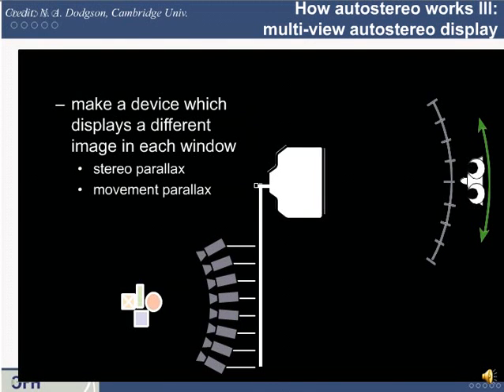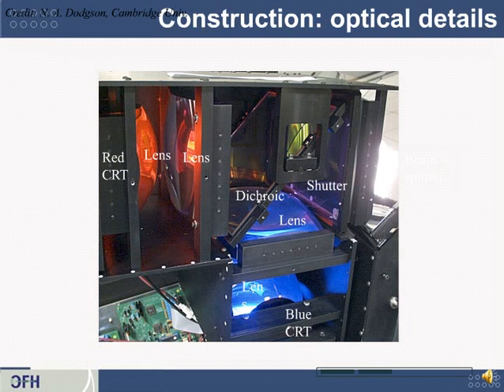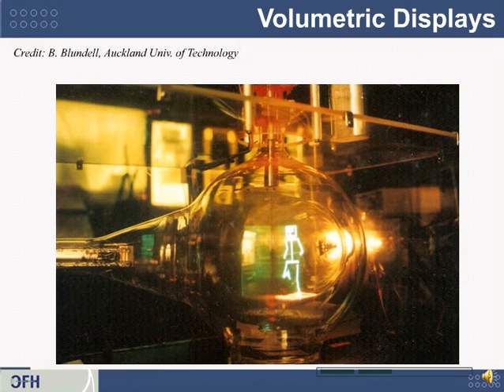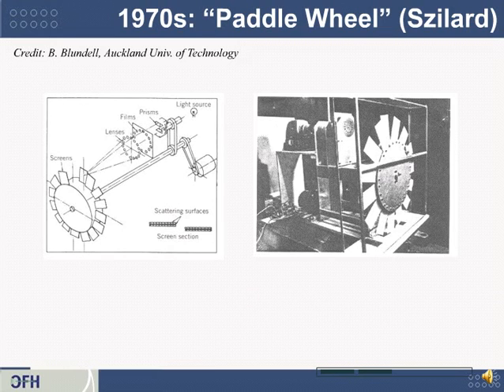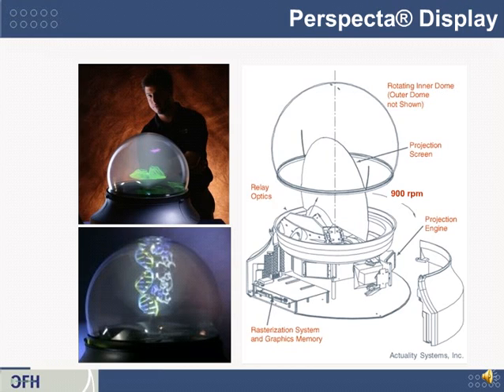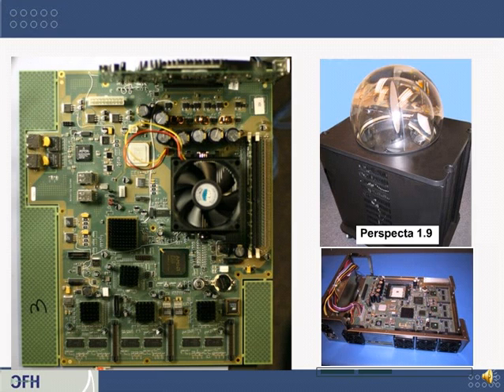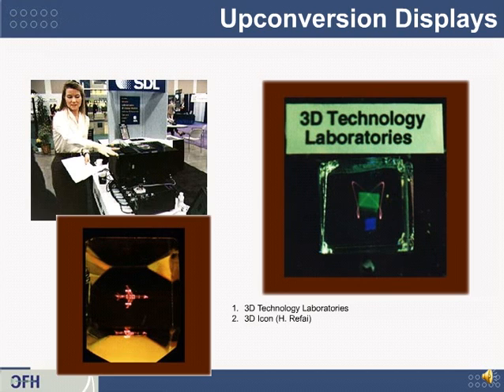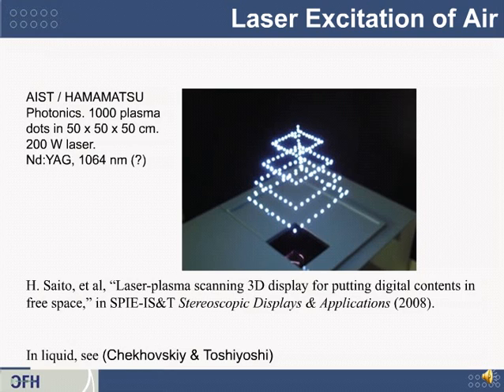class 2c of 3: autostereoscopic 3-d displays - favalora - ofh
3-D displays without the extra eyewear. Three-part course covers 3-D perception, and displays: parallax barrier, lenticular, volumetric, scanned / lightfield, holography. From Optics for Hire. Instructor: Gregg Favalora